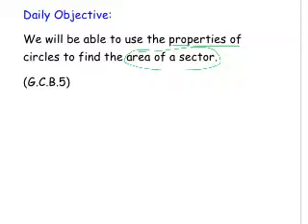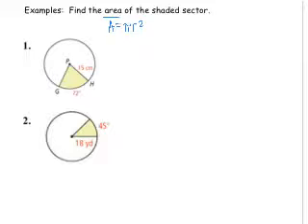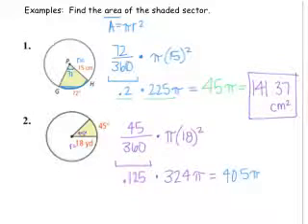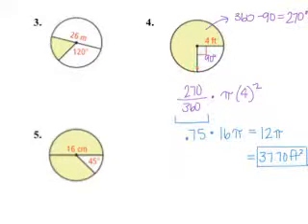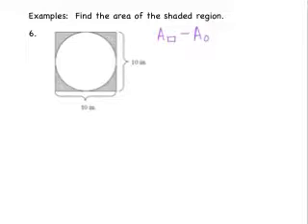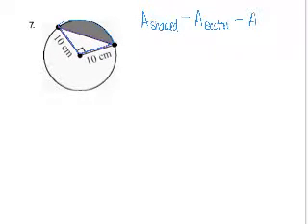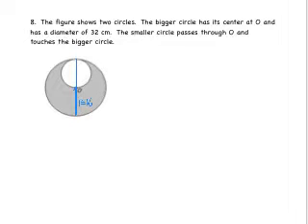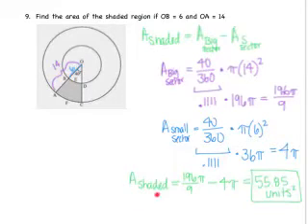Area of a Sector Notes